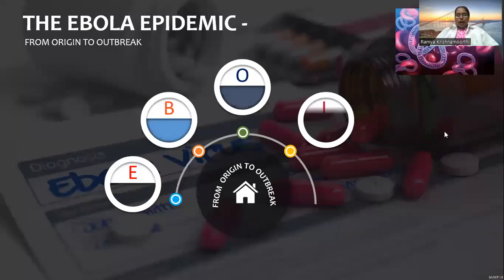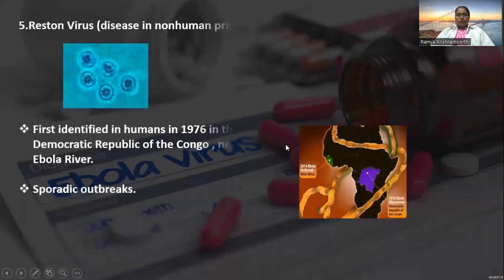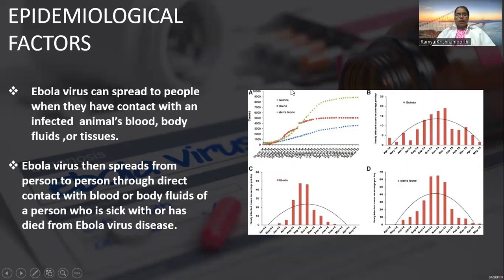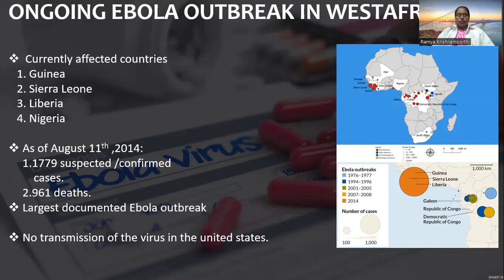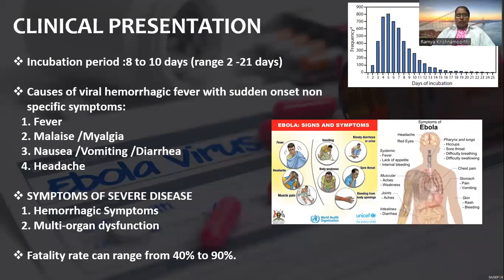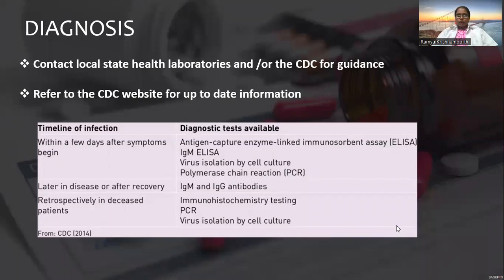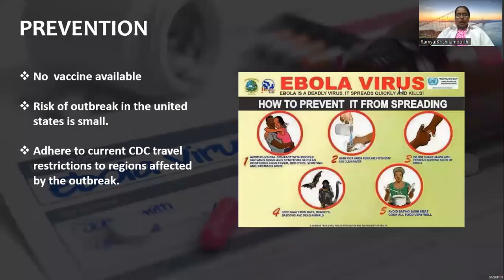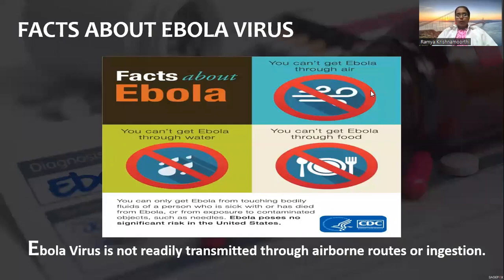THE EBOLA EPIDEMIC FROM ORIGIN TO OUTBREAK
HII everyone welcome to my presentation .In this vedio i will breifly discuss about  the ebola virus outbreak .thank u for watching